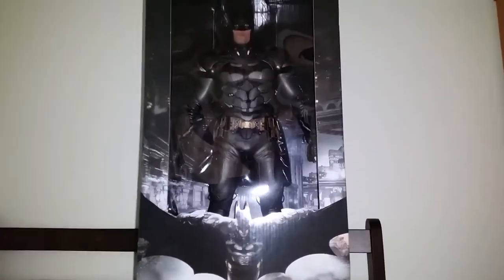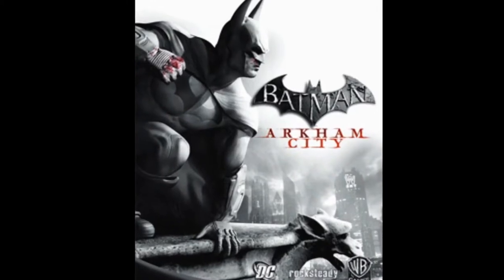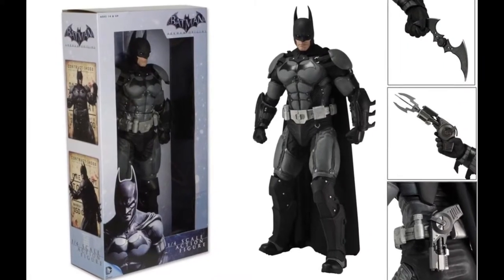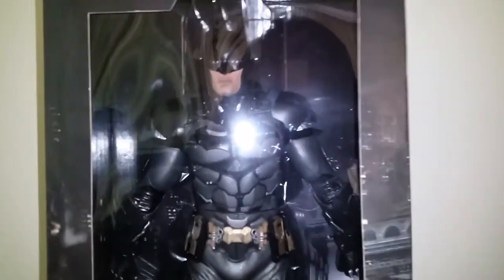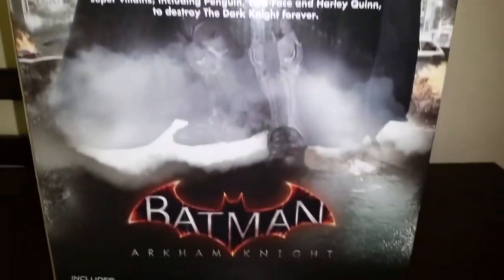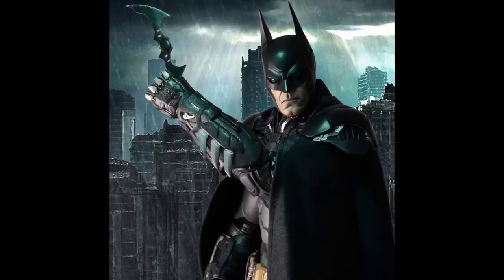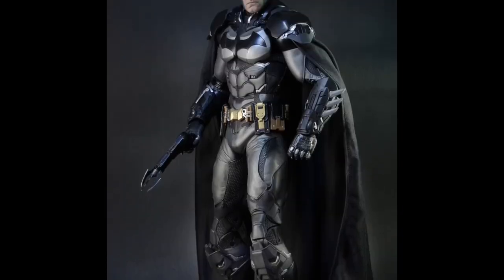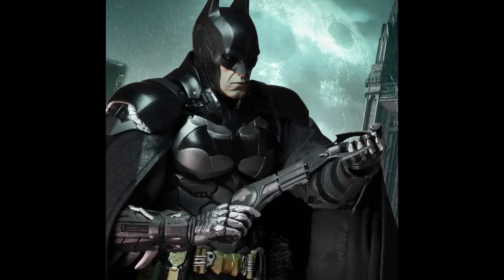NECA Batman Arkham Knight 1/4 Scale